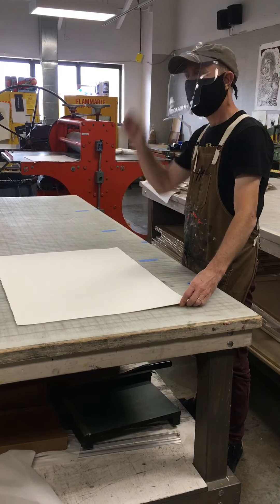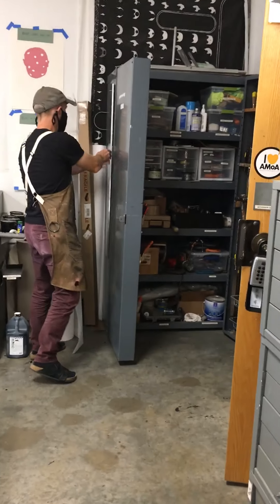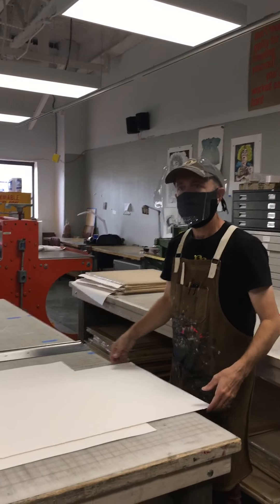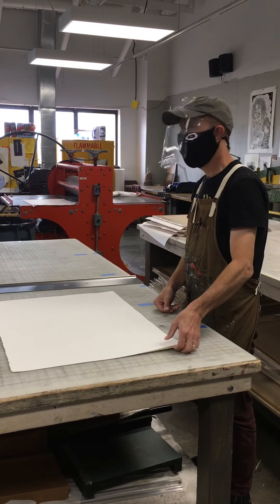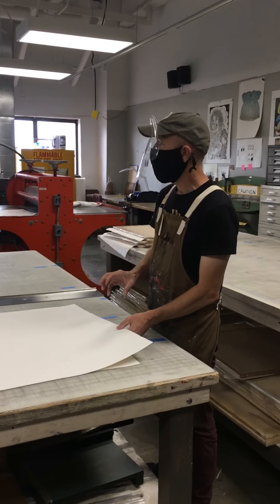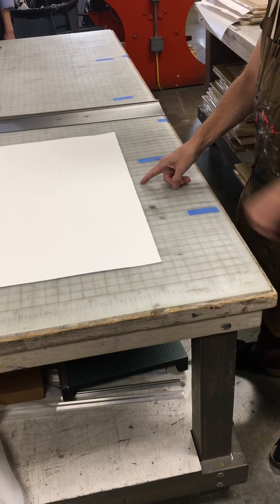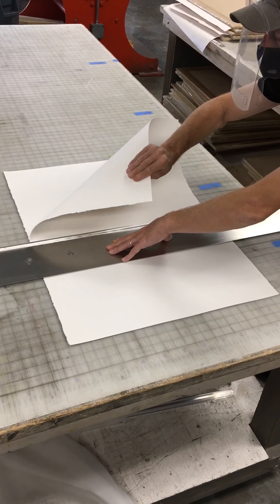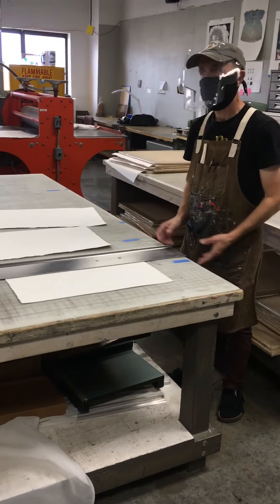Ripping or cutting paper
Various straight edges in the shop. How to rip paper.